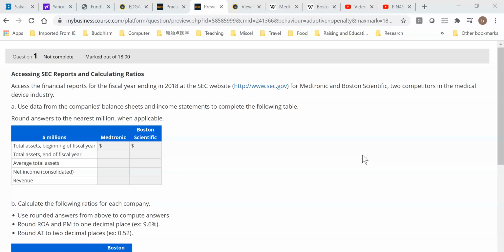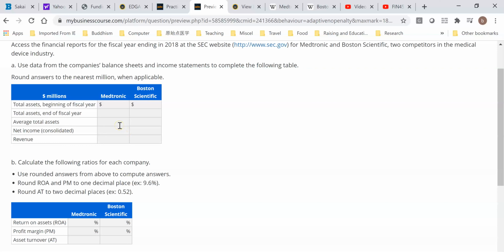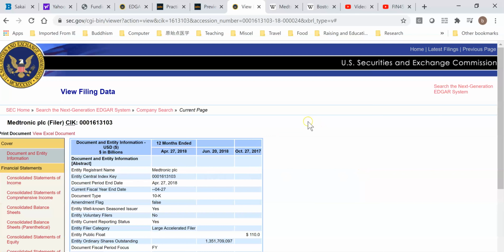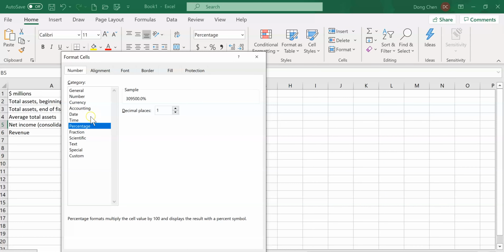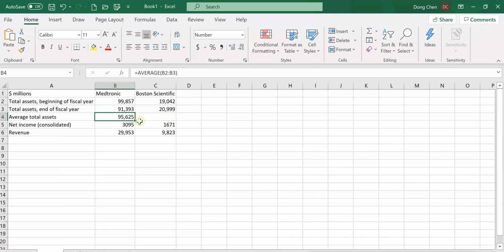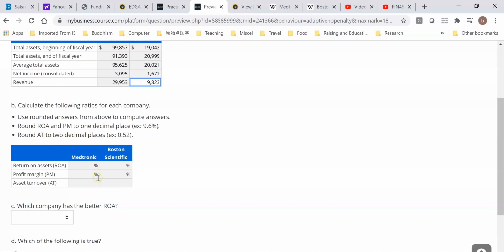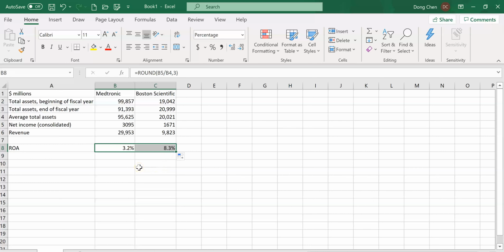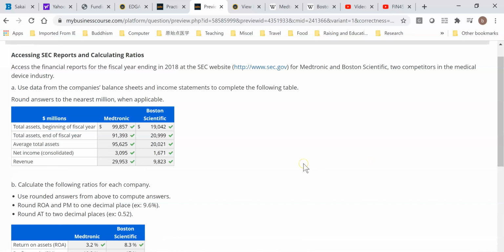FIN450 - Practice HW1 Q2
This video illustrates how to correctly apply the rounding requirements in order to get the answers acceptable by MyBusinessCourse (MBC).